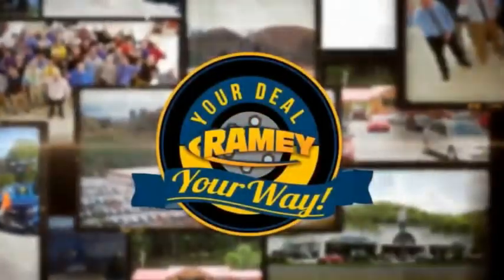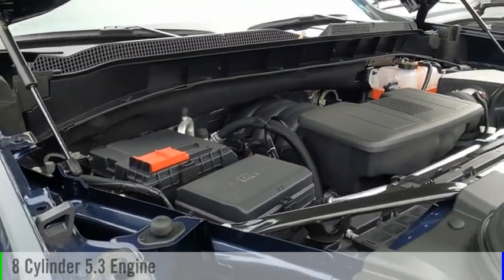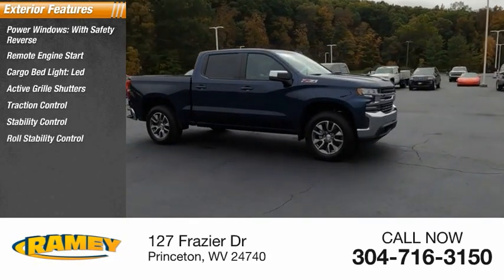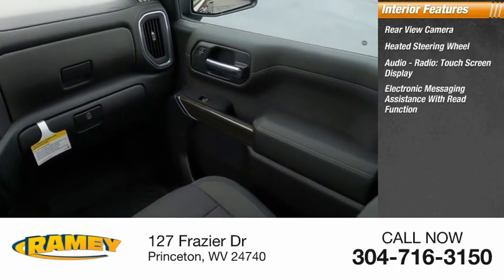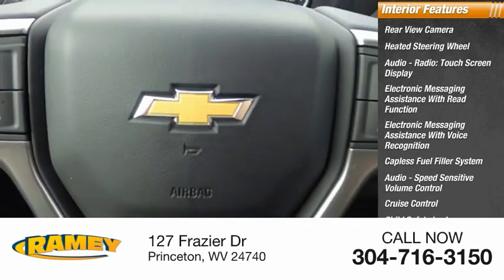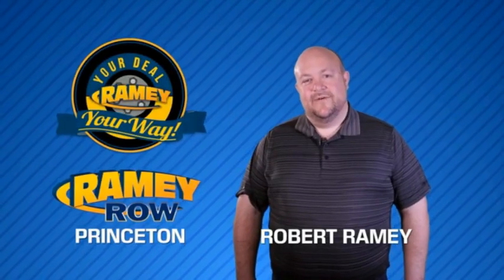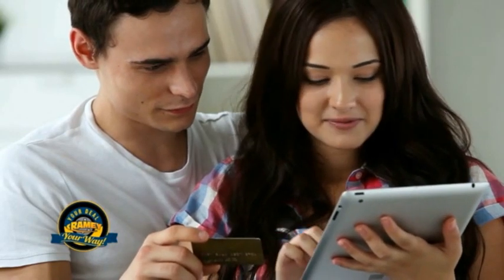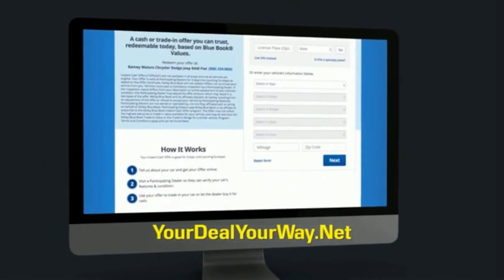2021 Chevrolet Silverado 1500 Princeton WV 1-211873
2021 Chevrolet Silverado 1500 LT

Ramey Motors
127 Frazier Dr

2021 Chevrolet Silverado 1500 LT LT1 Northsky Blue Metallic 4WD 8-Speed Automatic EcoTec3 5.3L V8  Lifetime no charge WV or VA Inspection Stickers at Ramey Auto Group!, 8-Speed Automatic, 4WD, Black Cloth. Price includes: $1500 - Chevrolet Consumer Cash Program. Exp. 11/01/2021